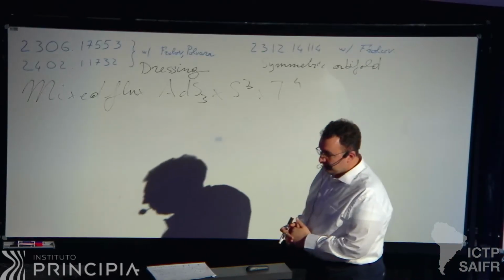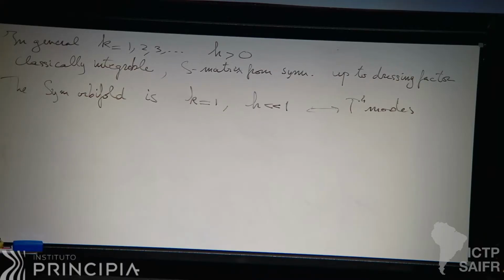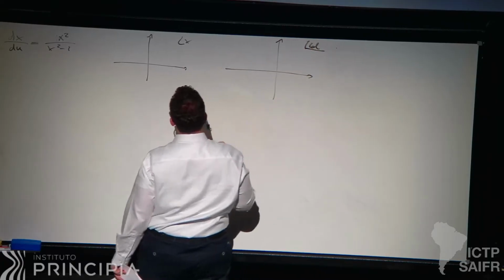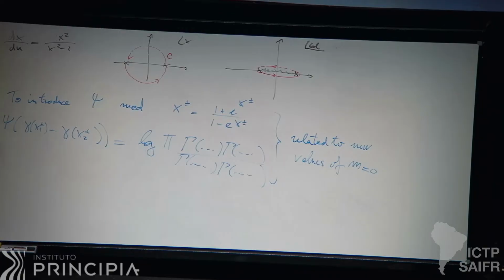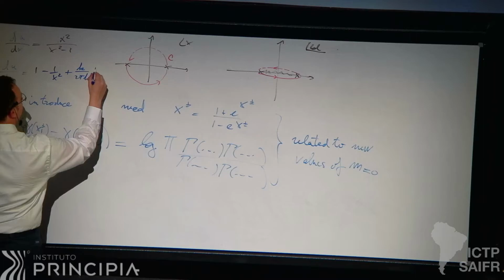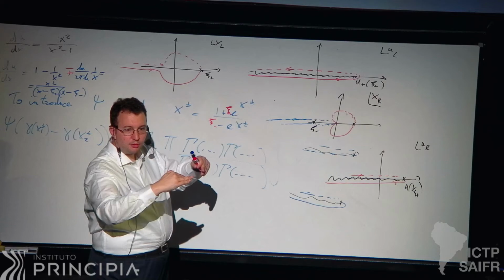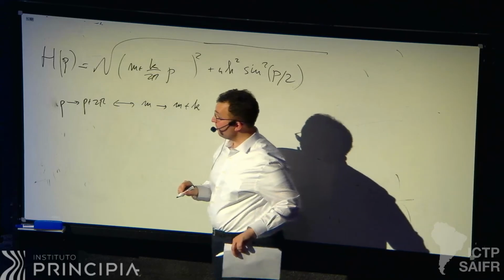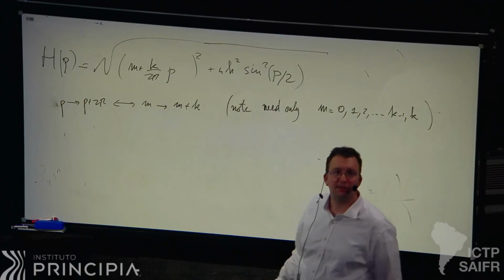Integrability in Gauge and String Theory: Alessandro Sfondrini: Understanding AdS3/CFT2 with mixed..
ICTP-SAIFR

Speakers:
Alessandro Sfondrini (Universita di Padova and INFN): Understanding AdS3/CFT2 with mixed background fluxes